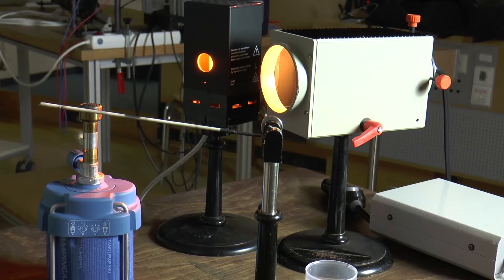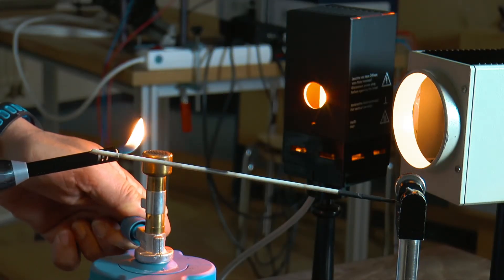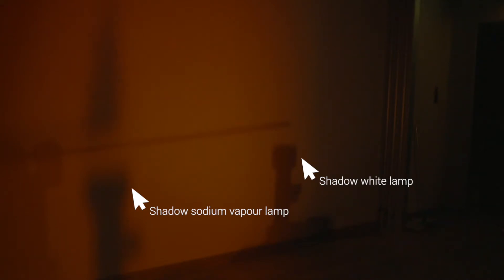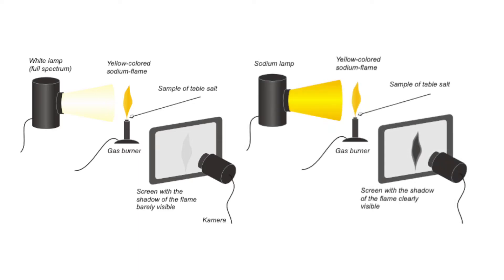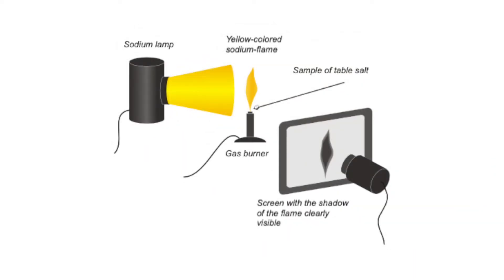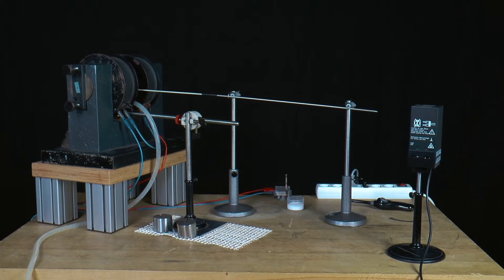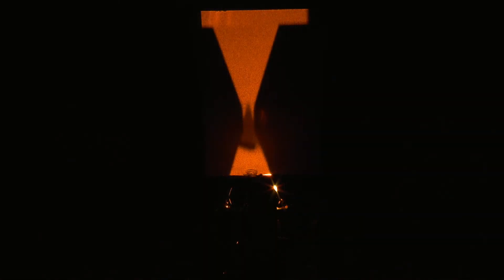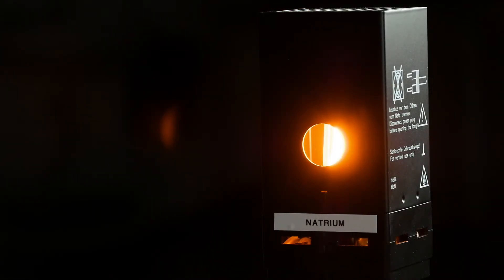Experimental physics IV: 21 - sodium resonance fluorescence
This film shows the experiment "sodium resonance fluorescence" as it is presented at the Georg-August-University in Göttingen as part of the Bachelor of Science introductory lecture "Experimental Physics IV: Atomic and Quantum Physics". Further material, texts, photos, drawings and explanations can be found on the Göttingen teaching portal